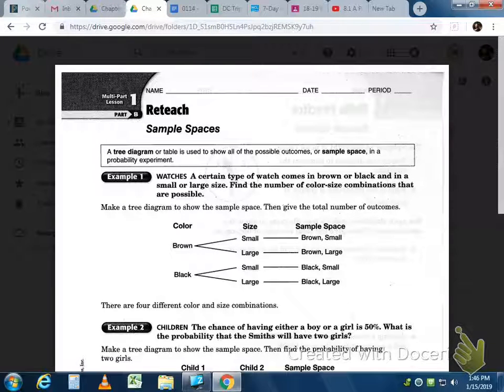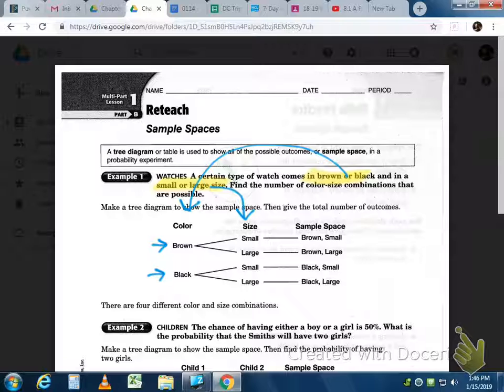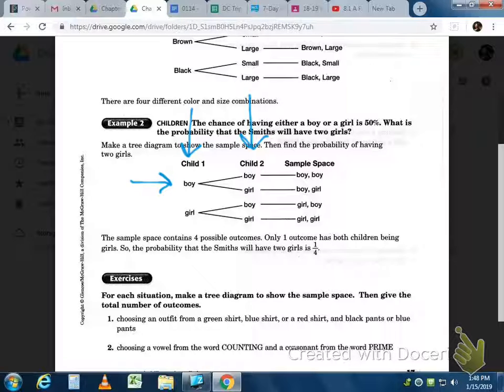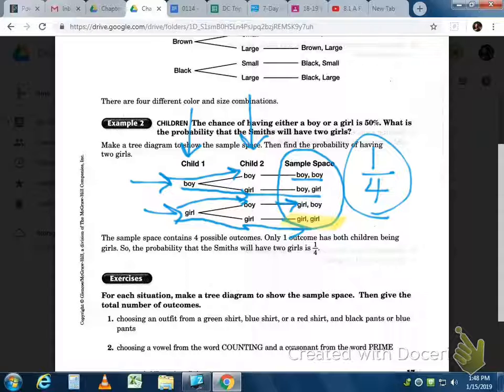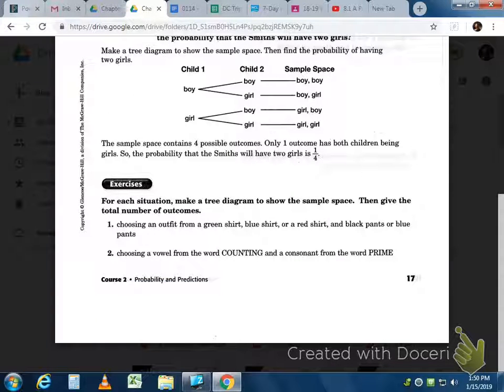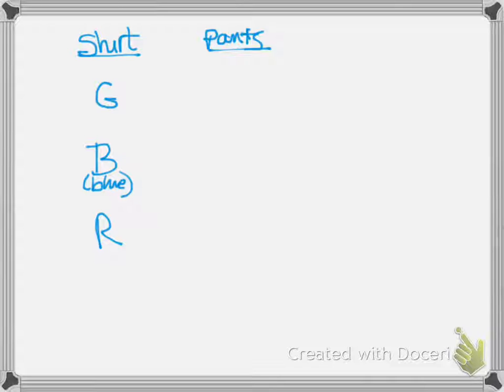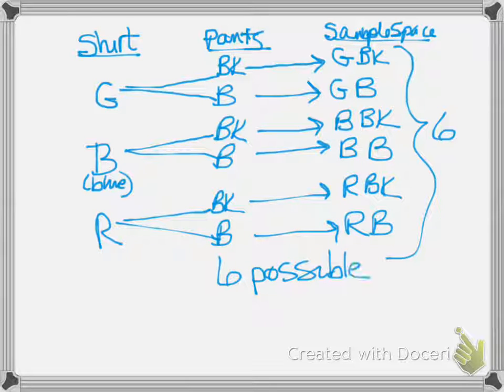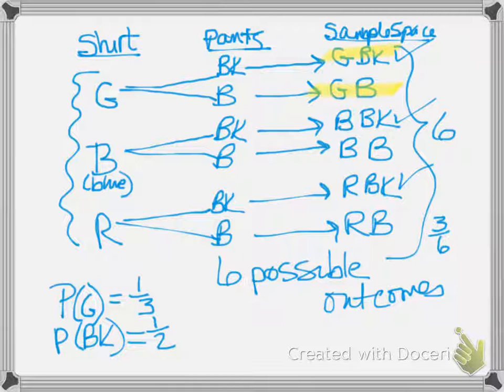9.2 Sample Space